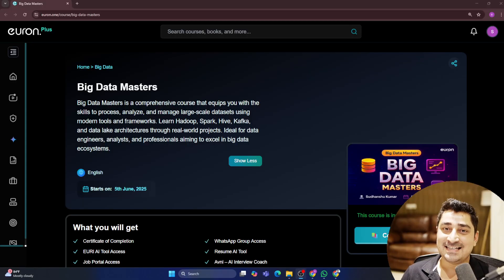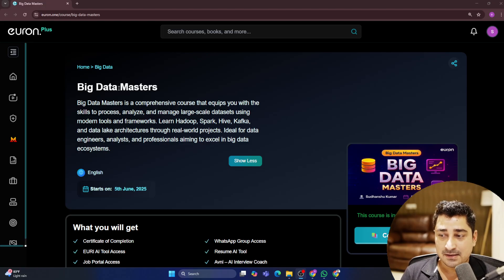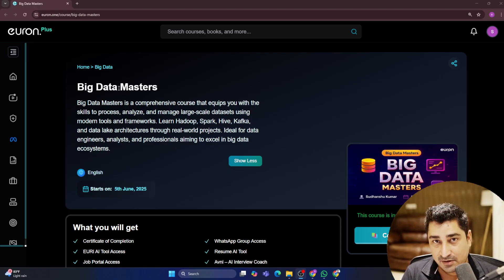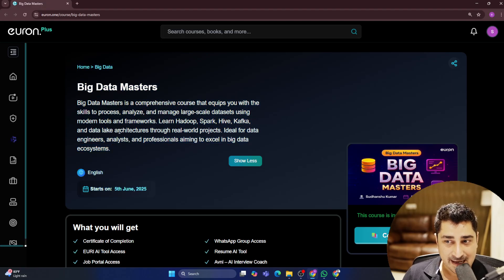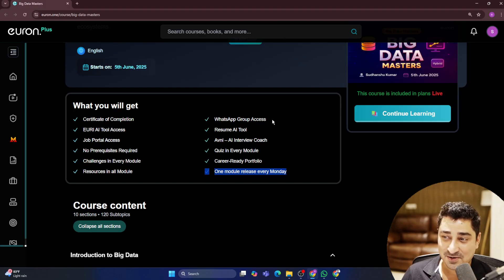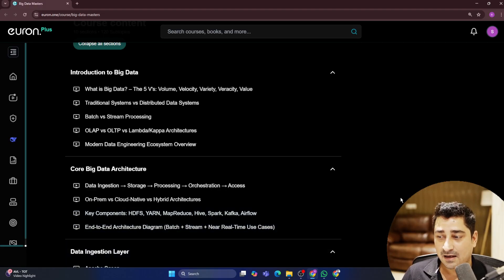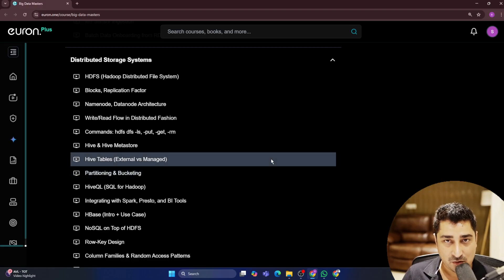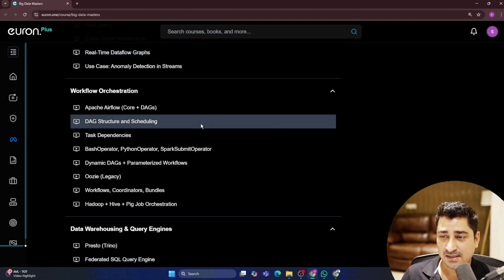Master Big Data: Step-By-Step Course Starts June 5!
Ready to master Big Data? Join Euron "Master Big Data" course starting June 5! Learn architecture, system design, and coding through real-world projects, quizzes, and handwritten notes. Ideal for beginners, with weekly Monday releases, certification, and peer support. Structured, step-by-step, and fully in English—build your Big Data skills the smart way!